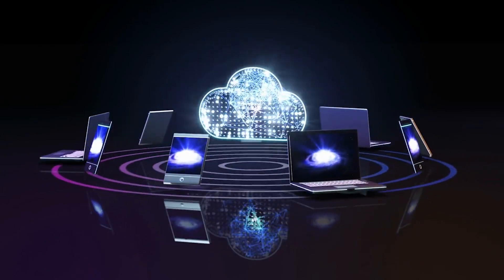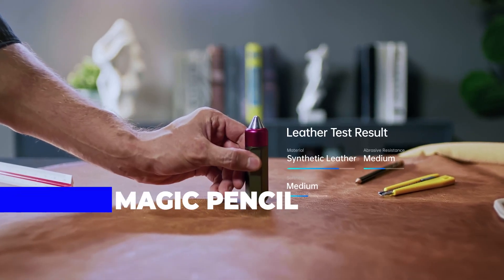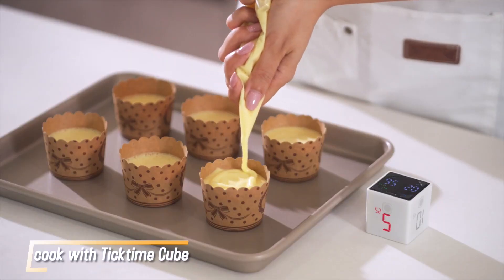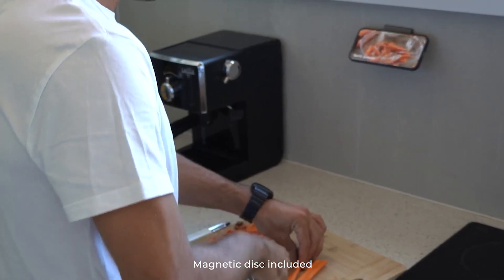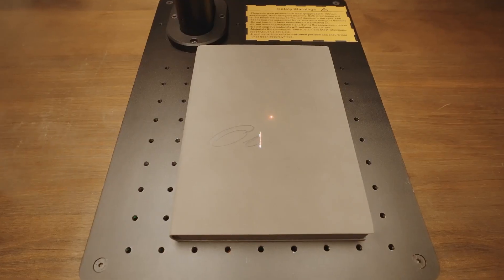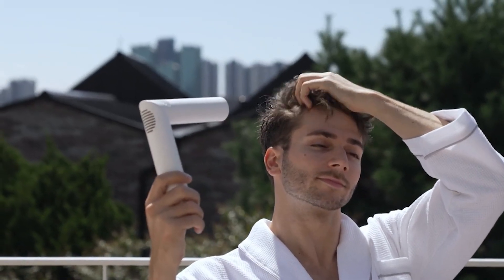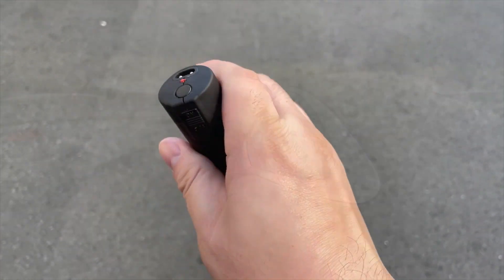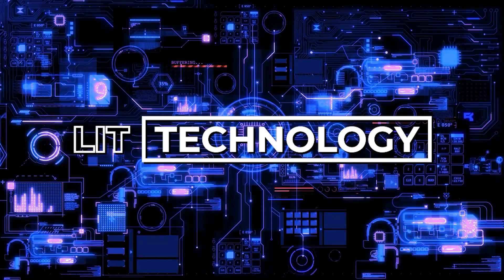10 Awesome Items That You Would Want To Have this 2023 ASAP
10 Awesome Items That You Would Want To Have this 2023 ASAP

Technology has made life so easier. And with new technologies and gadgets being developed each and every day, sometimes, we will be shocked to see items that we thought we would never see. That is why in this video, we are going to take a look at the items that you would want to have right now!

Are you worried about your loved ones?